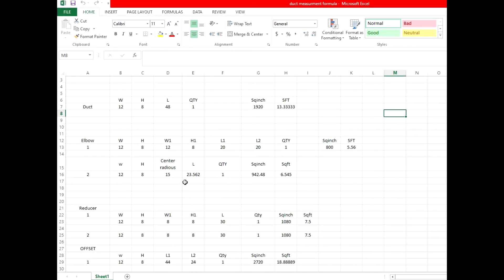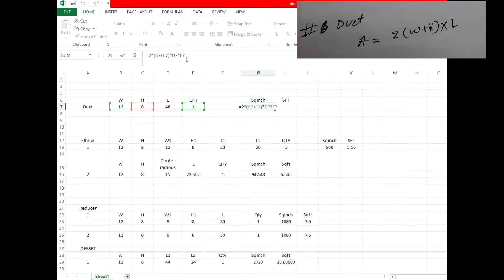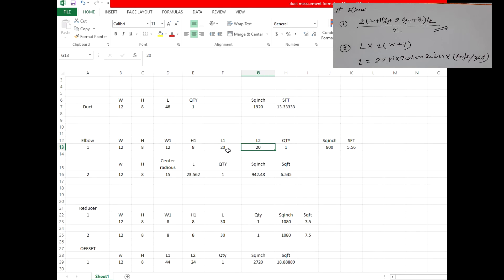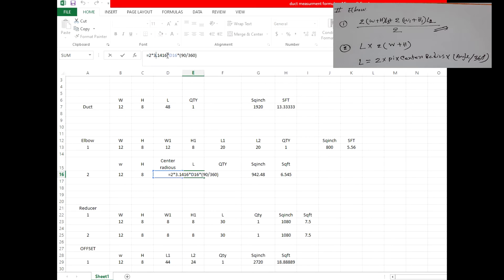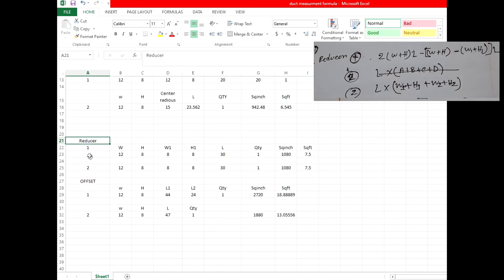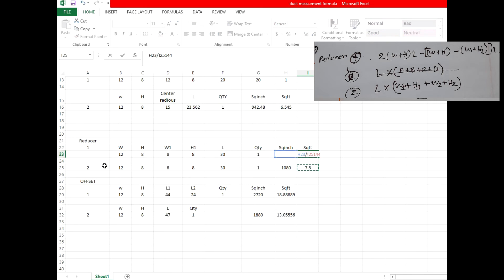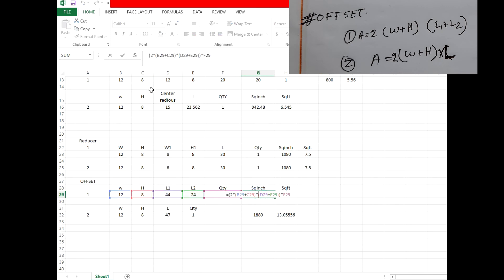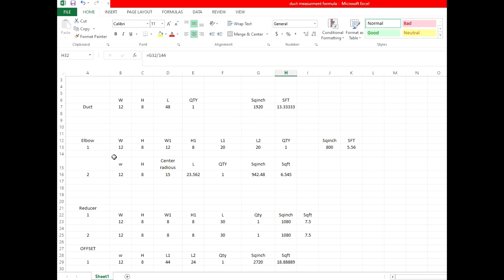Excel formula for HVAC duct measurement| how to measure duct | HVAC system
In this video you know Excel formula for HVAC duct measurement| how to measure duct | HVAC system| Engineering facts BD,
You can get MEP related techinical and practical project working videos from this channel. Which makes easy growth of your engineering knowledge and carrier.
↪︎ : hvac bms system automotioncontrol centralac hvacsimplyfied hvaclove engineering electricalengineering electrical engineeringblog engineeringfacts mep bms boilers chiller valve actuators engineeringfacts absorptionchiller mechanical firepump firesafety coolingtower installation firedetection knowledge elcb @Learning Engineering Bangla @Lesics हिंदी @TheEngineeringFamily @Real Engineering @Engineering Explained @Practical Engineering